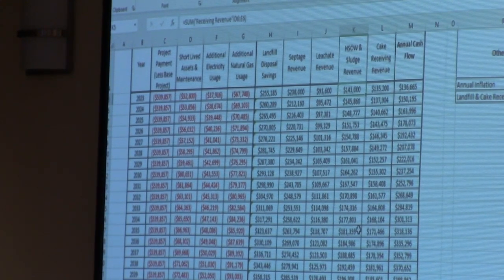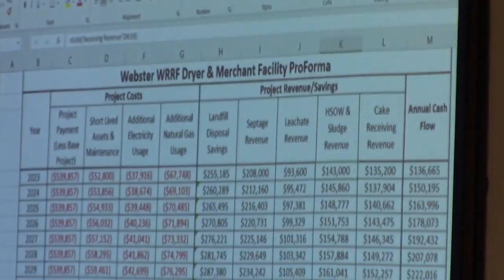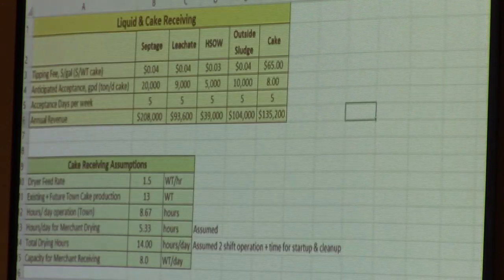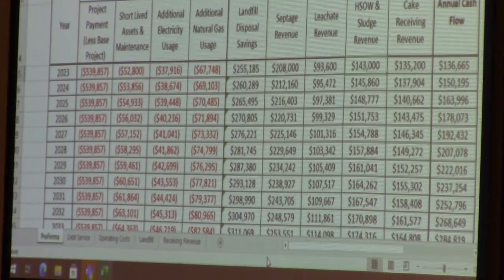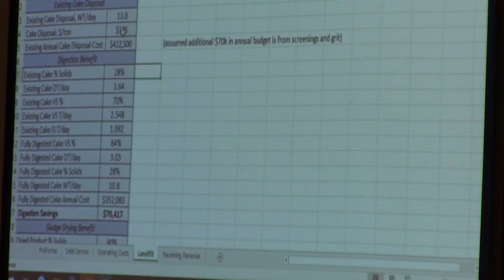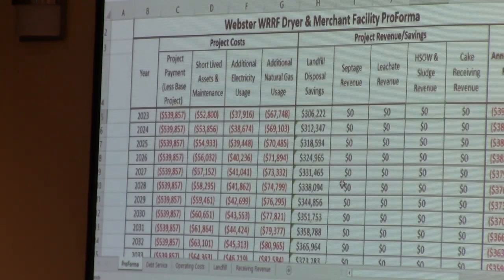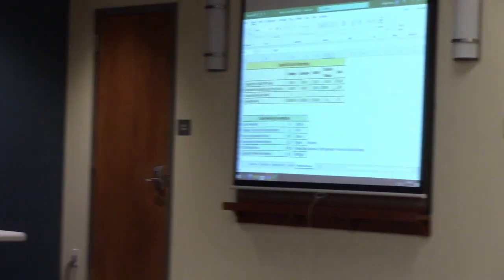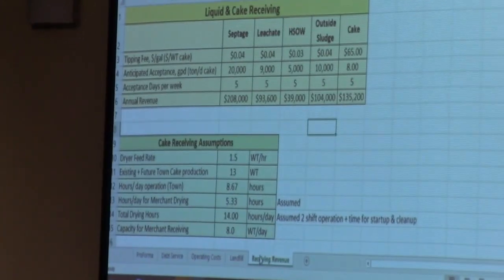21 08 12 Webster Town Board Workshop Meeting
August 12, 2021 Webster Town Board Workshop Meeting